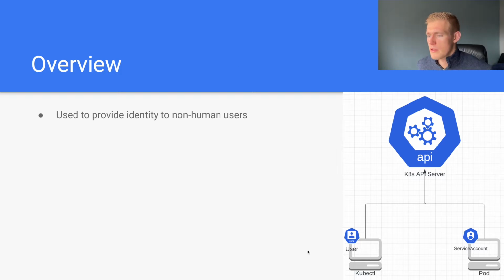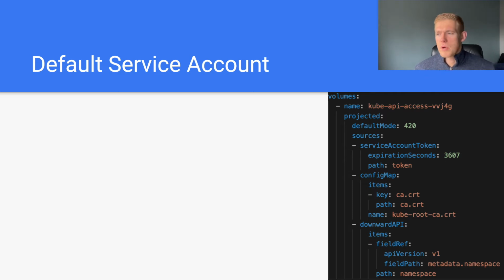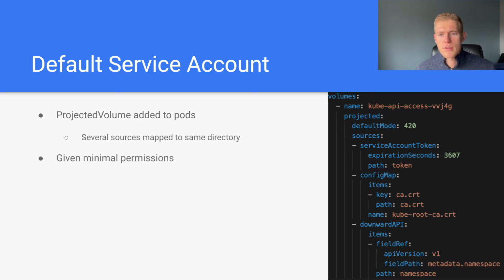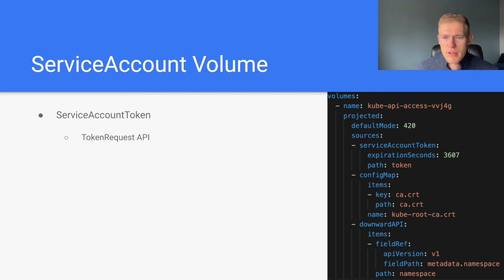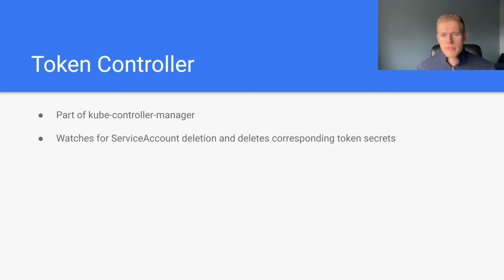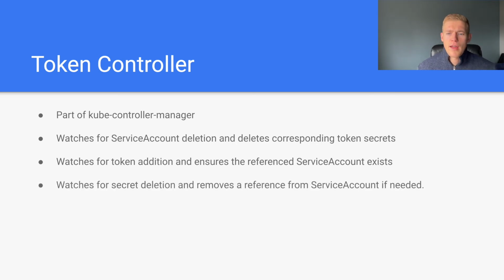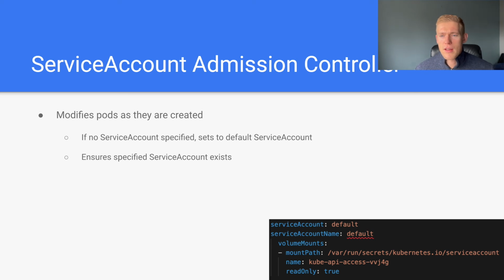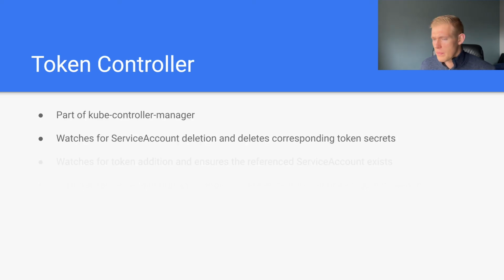Kubernetes Security | ServiceAccounts 2023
In this video we discuss ServiceAccounts and how we can configure and manage them as well as how they are configured and managed by the kubernetes control plane itself.